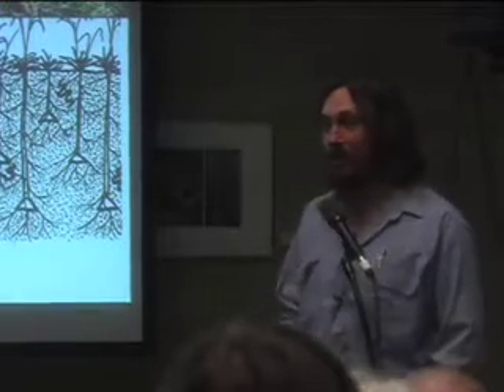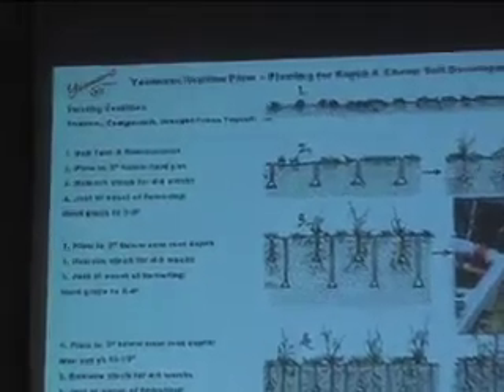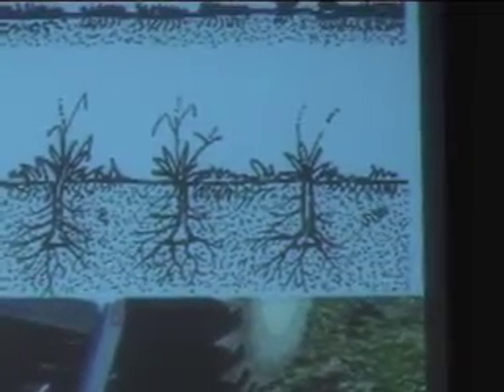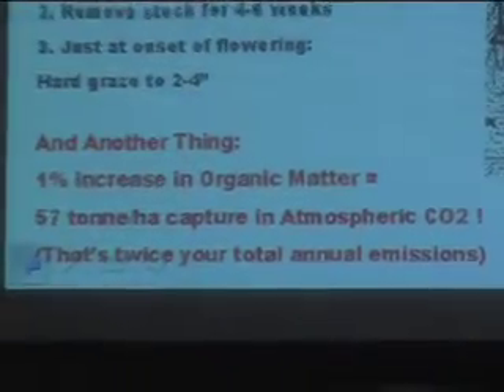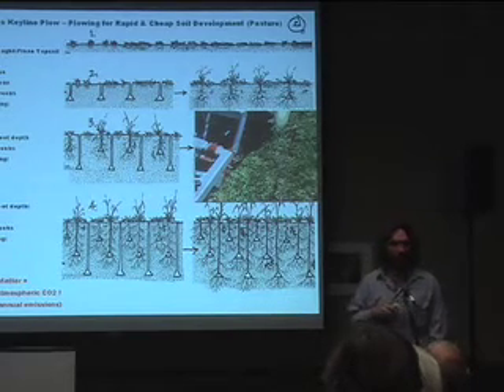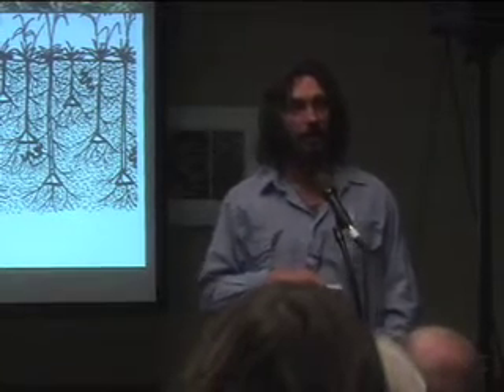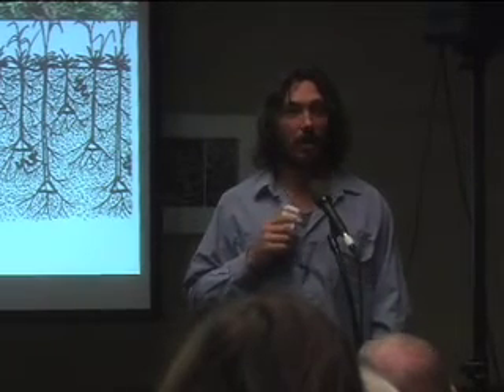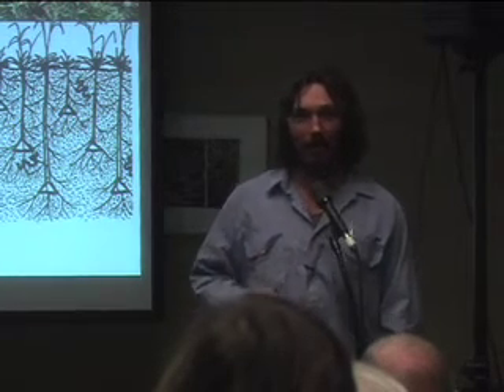Rx for the Biosphere (12) Darren Doherty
part 12 - soil restoration; keyline plowing